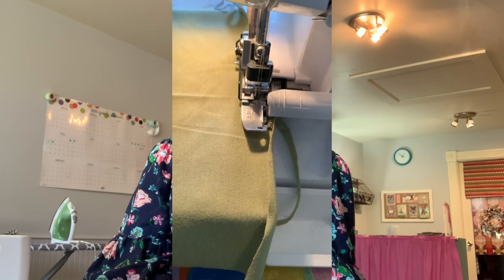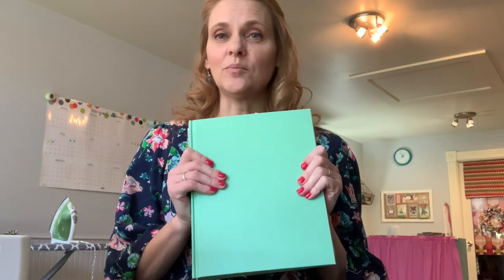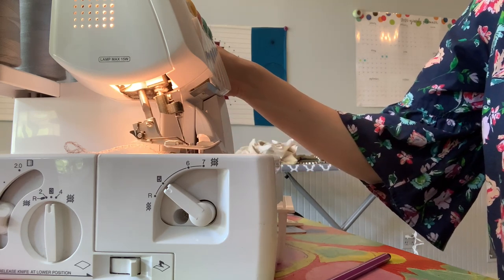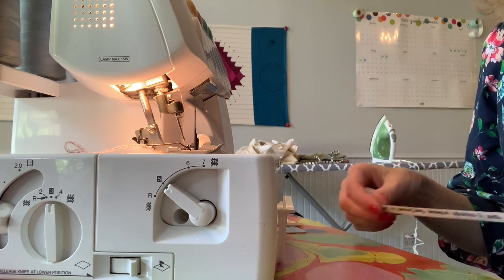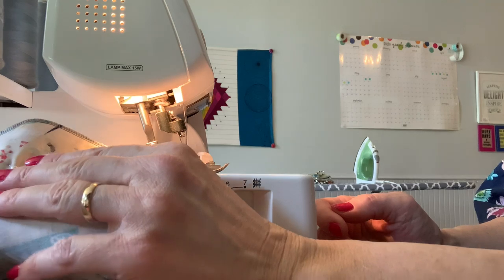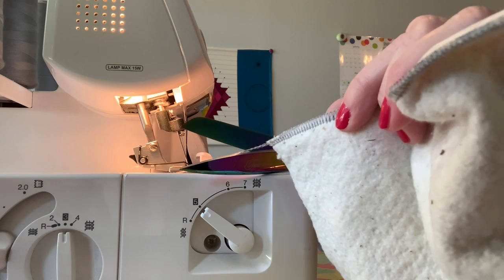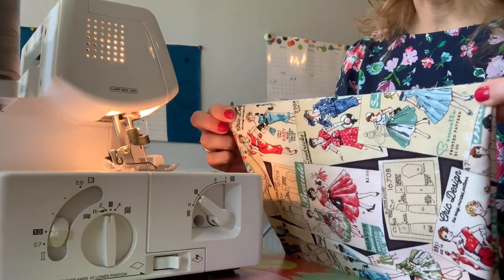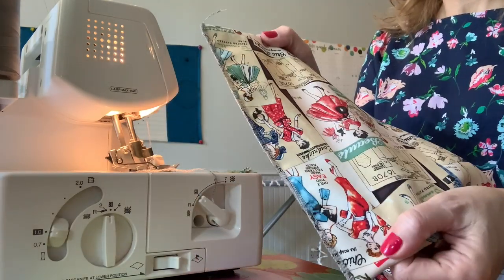Sewspire Sewing with a Serger Series: Project 1: Design Book Cover with Selvage Page Marker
Hey y'all and welcome to Sewspire! My name is Andrea and today I am going to introduce you to my serger and a simple sewing project using this wonderful machine. If you enjoy the project, please be sure to give the video a thumbs up. I publish new content every Tuesday at 12 p.m. You can find hundreds of sewing tutorials and inspirational sewing related posts on my blog and everyone is invited to join the group page.

I thank you for spending this time with me and as always I will be celebrating the creative genius in you!

Be well and stay safe,
Andrea